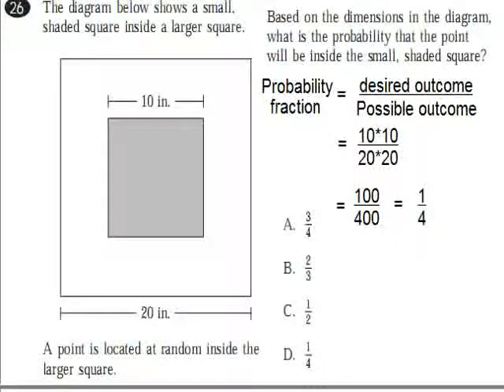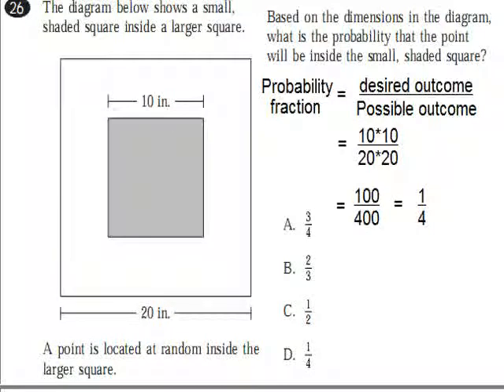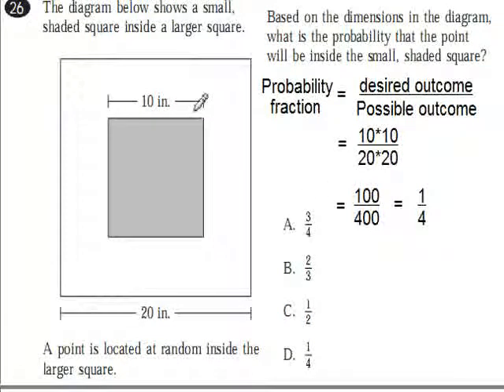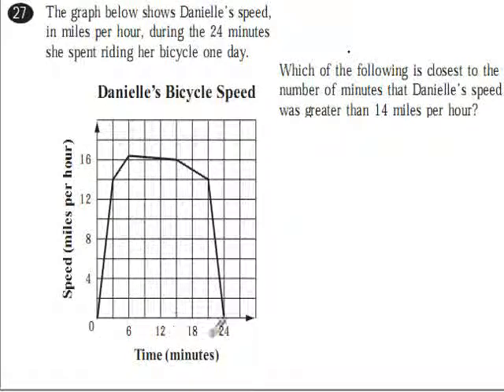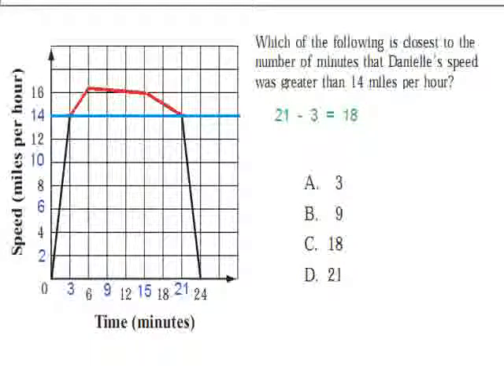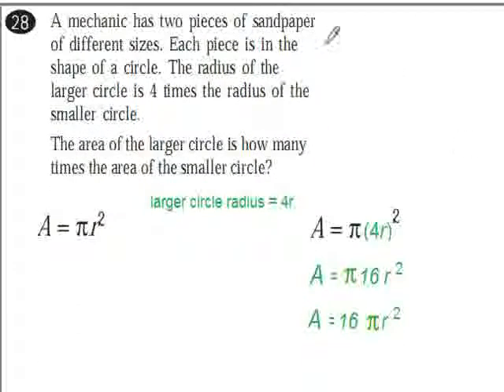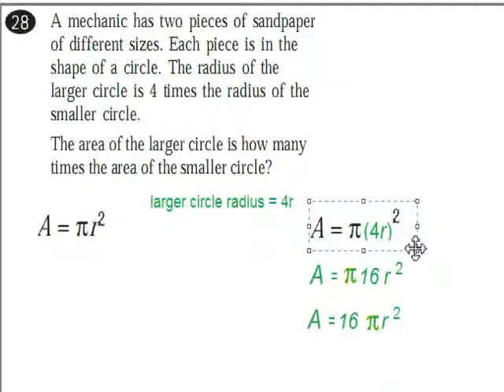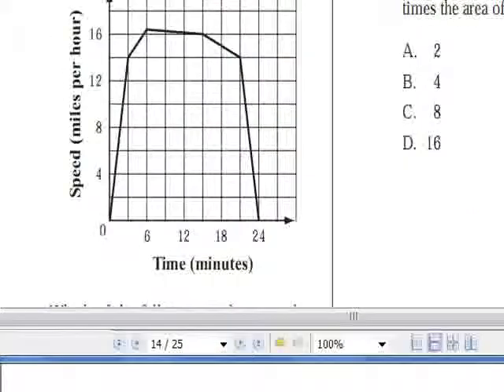MCAS 2009 GRADE10 PART 14